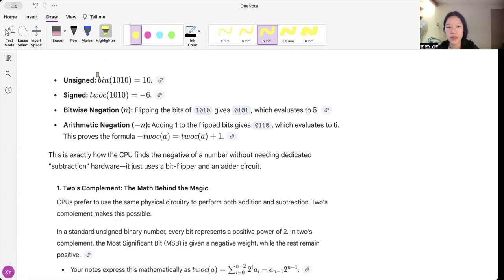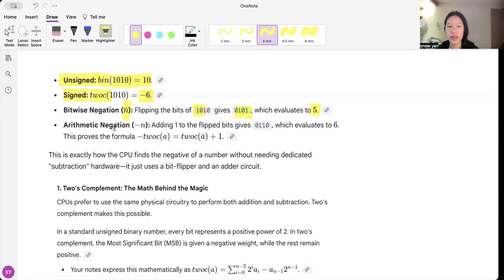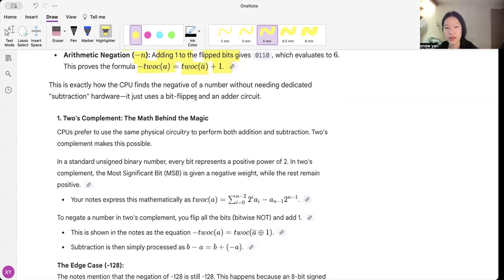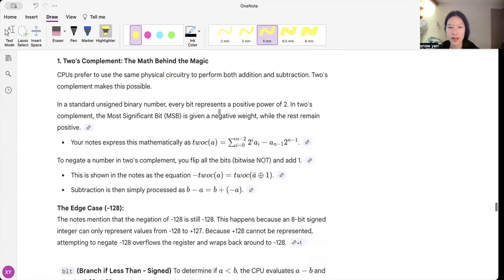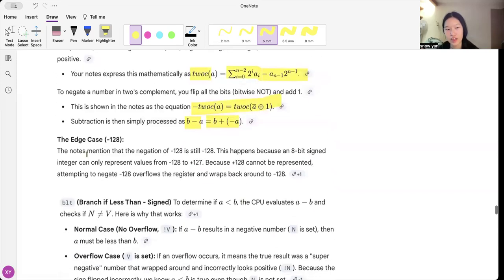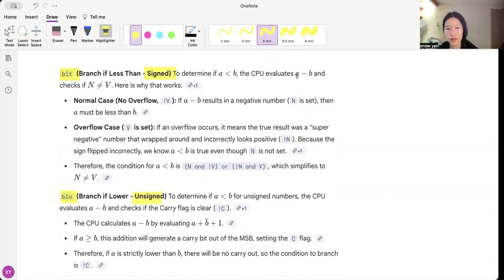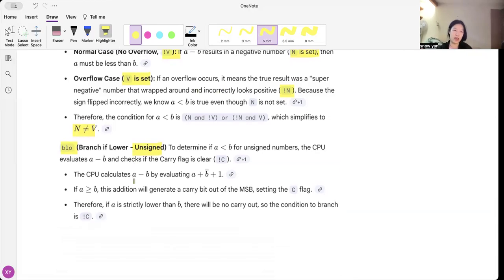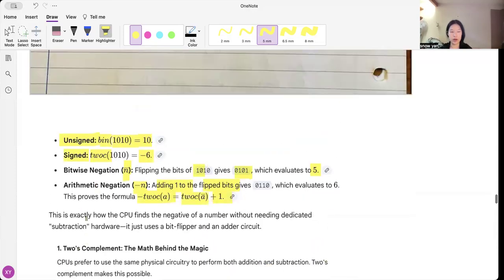DS notes 3 correction